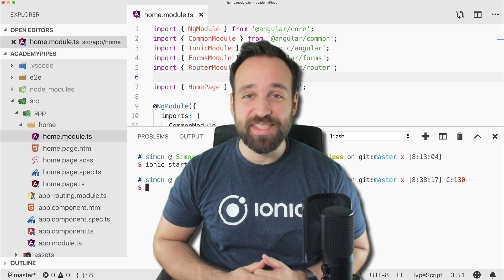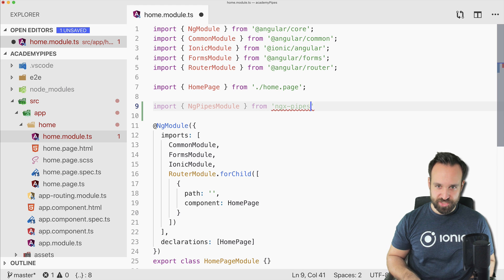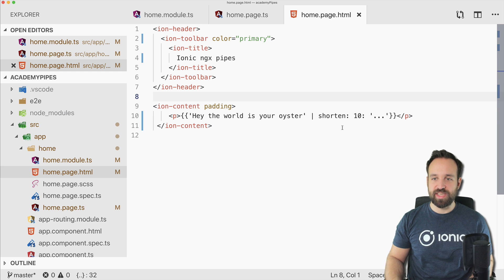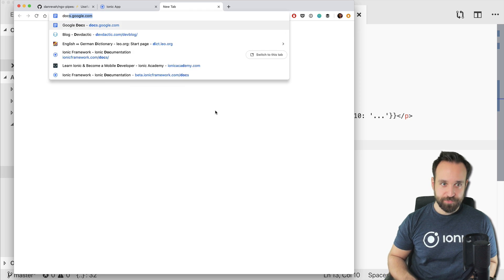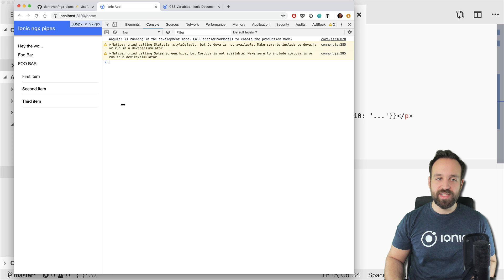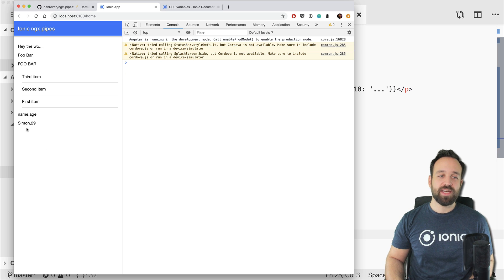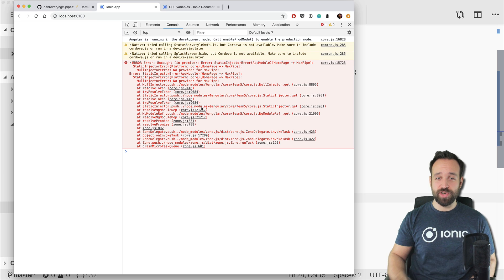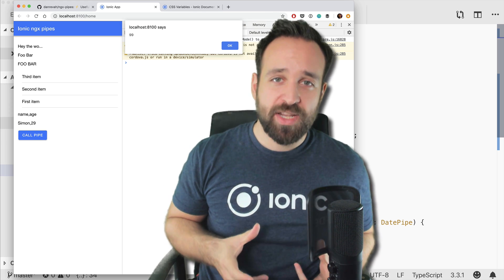How to Simplify your Ionic 4 App with ngx-Pipes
The training platform for everything Ionic!

Want to read instead of watch? Here's the full tutorial